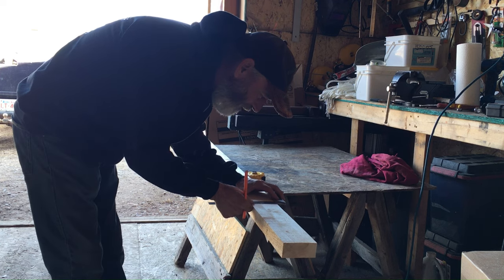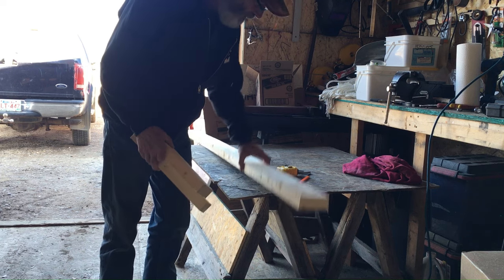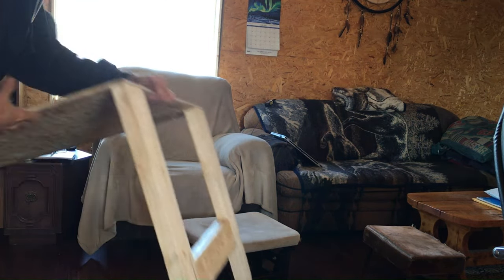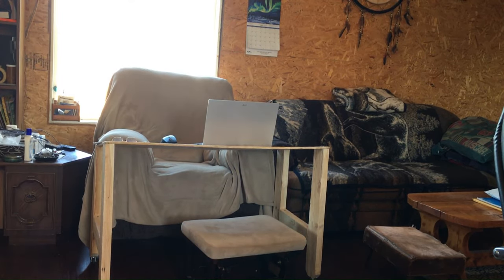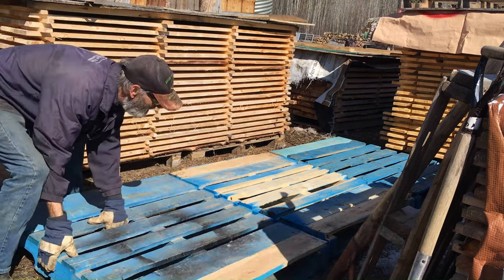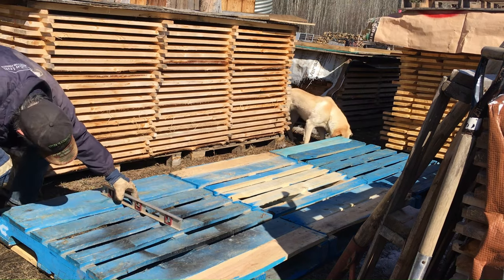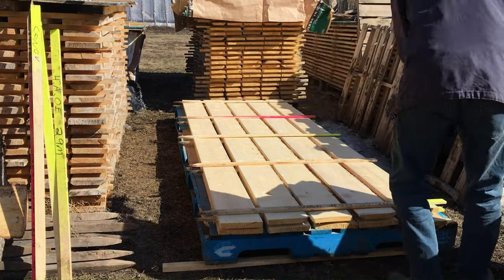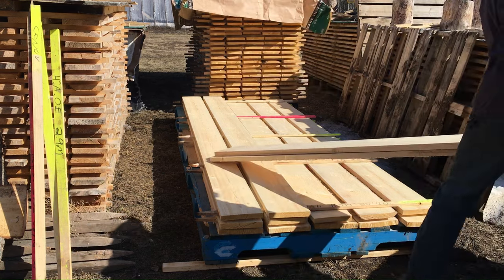Off Grid Chores At The Homestead, D,I,Y, Work Station, S3,E38,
Offgrid, Homestead, D,I,Y, Mill, Lumber, Making furniture, Sorting & properly storing lumber for another project, More milling coming & planting yard summer plan's coming up, It's going to be a busy one !